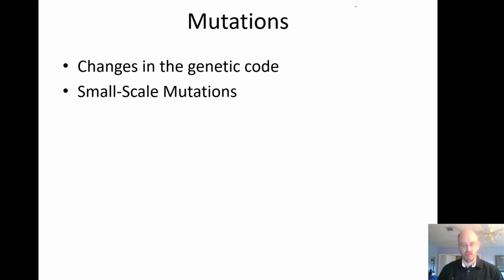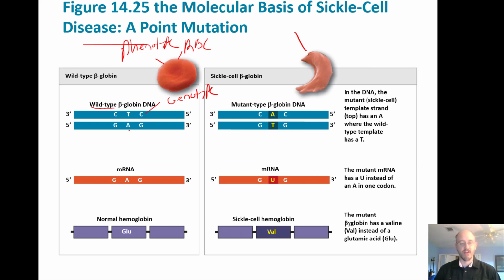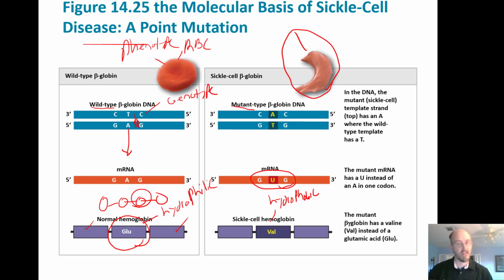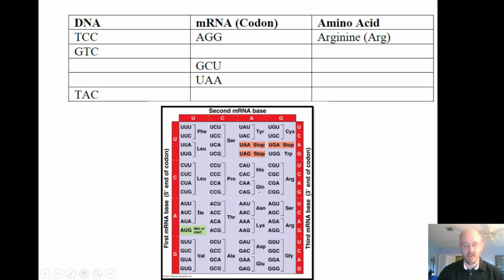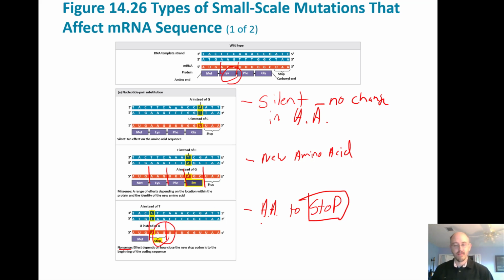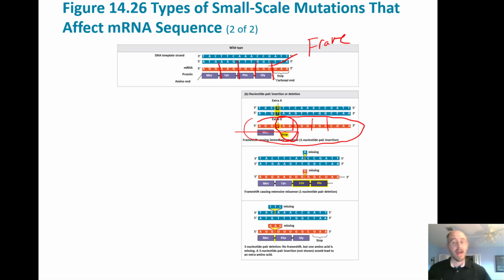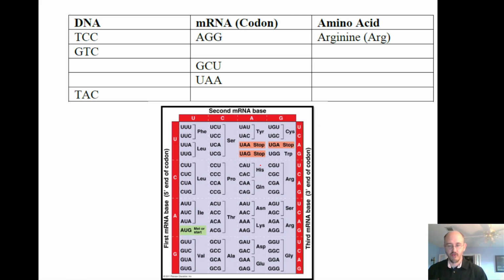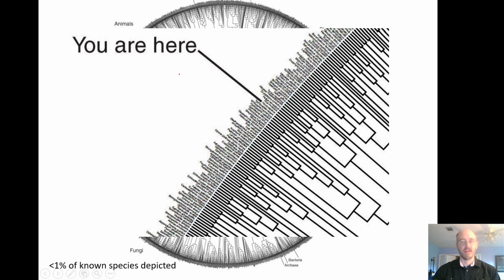Gene Expression: Mutation